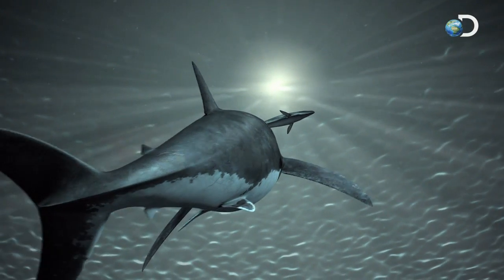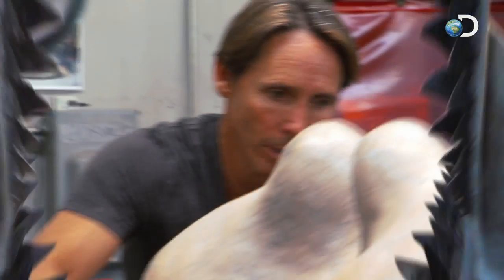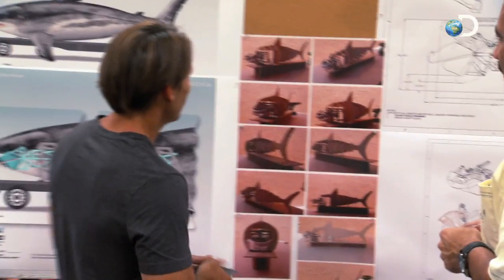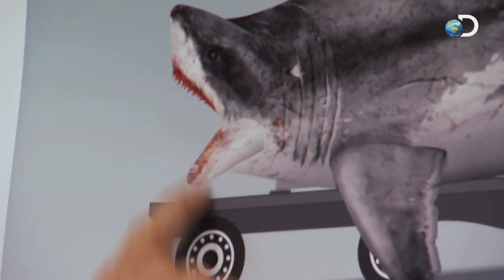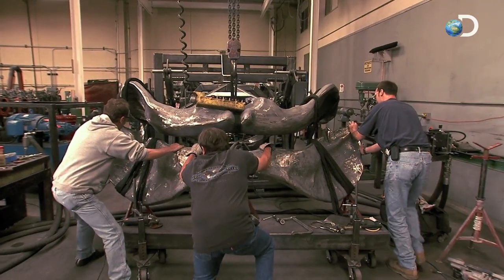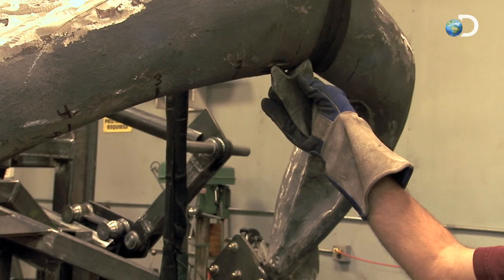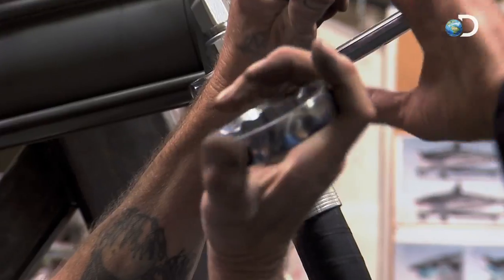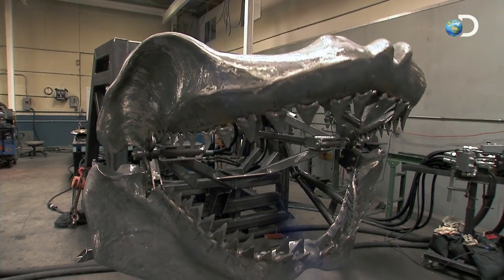Building Sharkzilla | Sharkzilla -- Shark Week 2012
| Two million years after it went to extinct, Megalodon comes back to life. The build team maps out what it will take to create the body, head and jaws of this prehistoric creature. "Sharkzilla" is part of the Shark Week 2012 lineup.